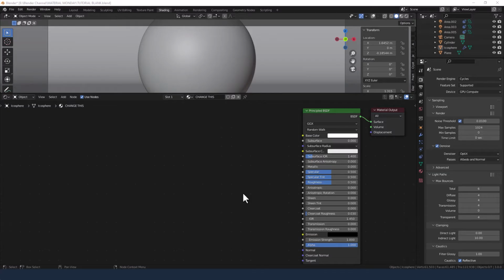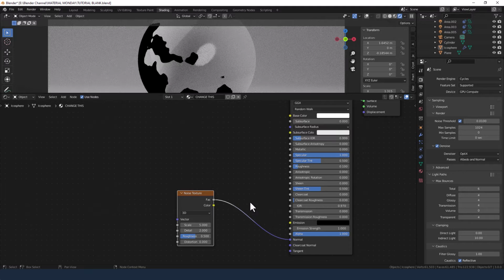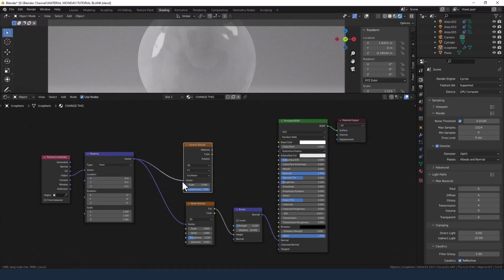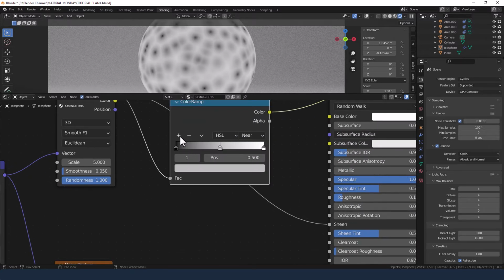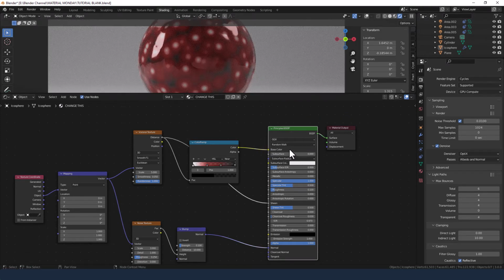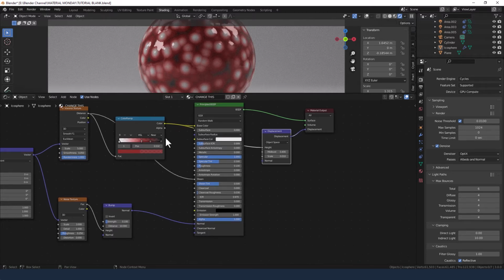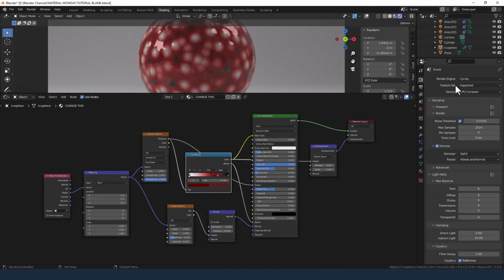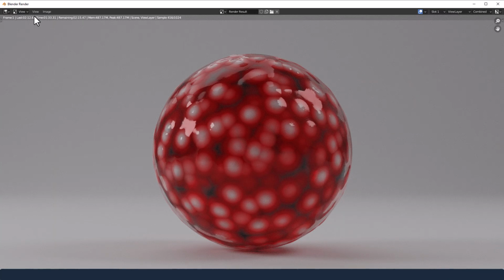CREATE A PROCEDURAL SPAWN SACK MATERIAL FOR BLENDER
Learn how to make a spawn sack procedural material in Blender.